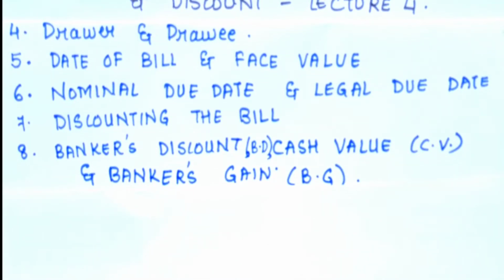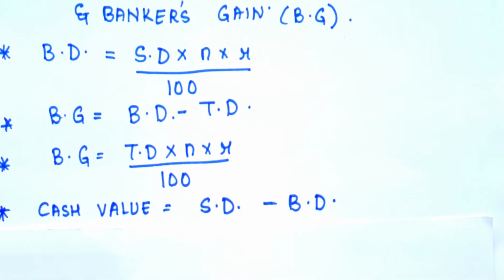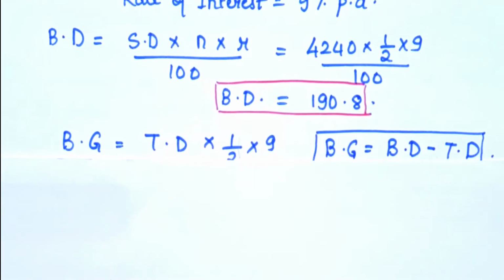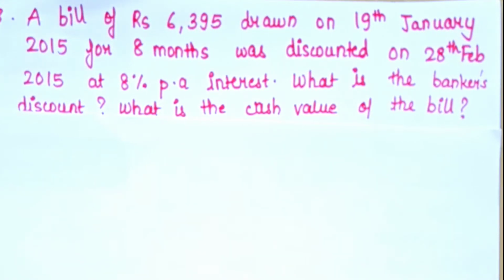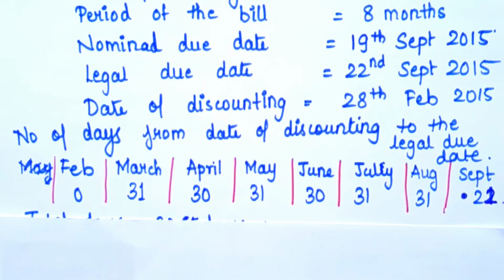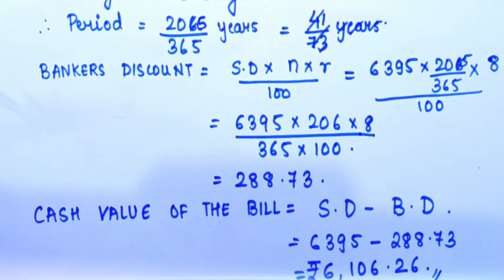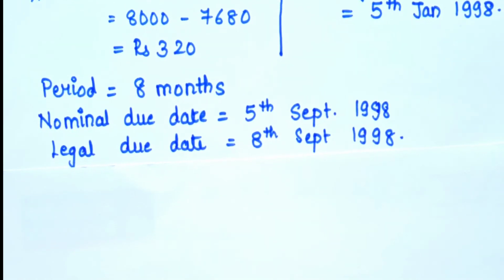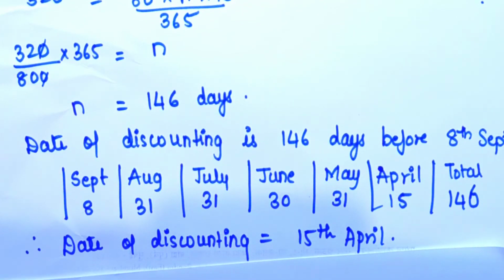Commission, Brokerage and Discount- Lecture 4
HSC Commerce Mathematics Paper 2 FYBCOM Mathematical and Statistical Techniques
Topics covered: Banker's discount, Banker's gain ,Cash value and face value of a bill.
Sums solved:
 1.Find the true discount, Banker’s discount
and Banker’s gain on a bill of Rs.4,240 due
6 months hence at 9% p.a.
2. A bill of Rs.6,395 drawn on 19th January
2015 for 8 months was discounted on
28th February 2015 at 8% p.a. interest.
What is the banker’s discount? What is the
cash value of the bill?
3. A bill of Rs.8,000 drawn on 5th January
1998 for 8 months was discounted for
Rs.7,680 on a certain date. Find the date on
which it was discounted at 10% p.a.